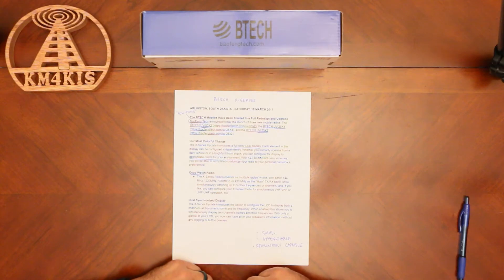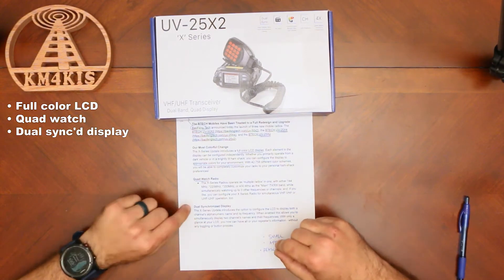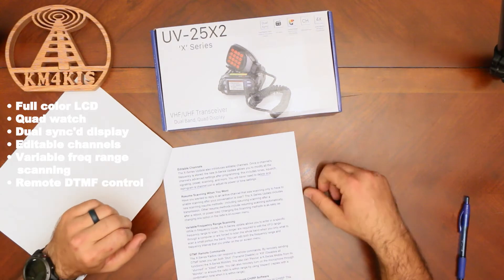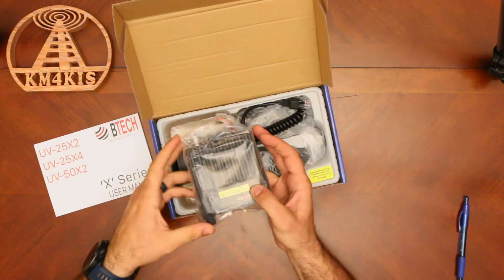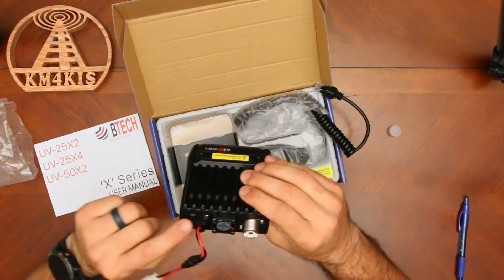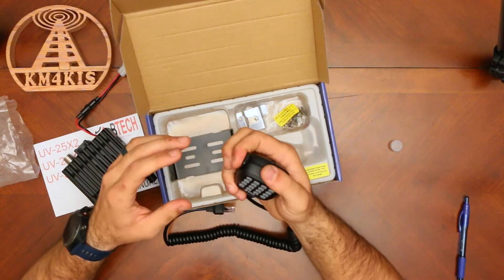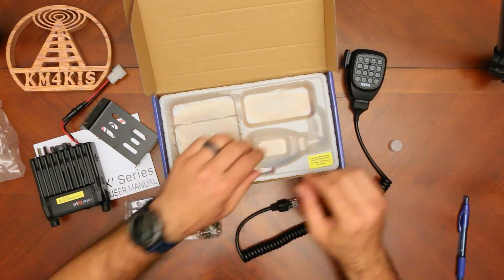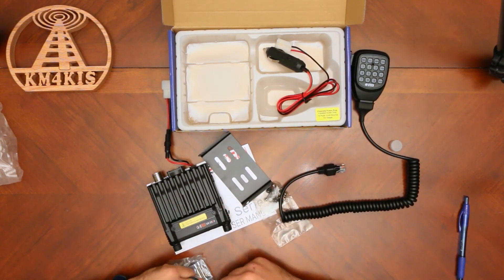JUST RELEASED! BAOFENG BTECH UV-25x2 Unboxing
Today I'm unboxing a new Baofeng BTECH UV-25X2 mobile transceiver. I'll share the press release as well as go over some new features, and then we'll take a look in the box.

This is a neat little radio and I can't wait to get it on the air!

You can buy this radio in a lot of places, but buying through the link I've provided is no extra charge for you and it's the best way to tell me thanks for making these videos.

Video creation tools I use:
- Canon 70D
- RØde Videomic Pro
- Zoom H4N